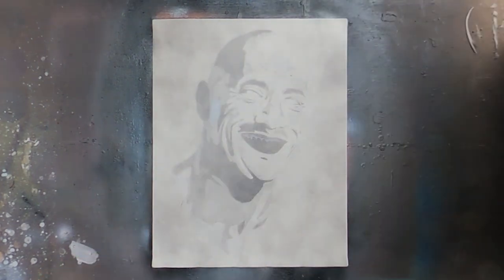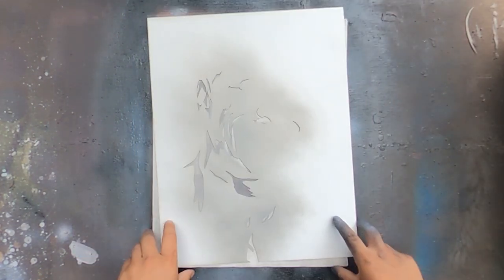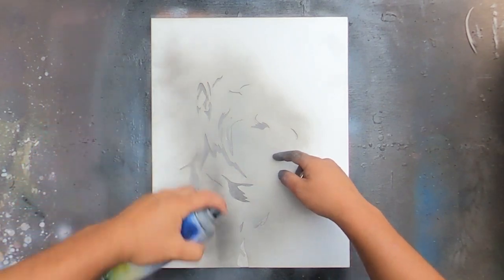Dwayne Johnson | The Rock painting by Spray Art Eden